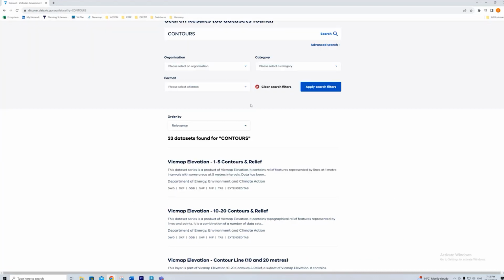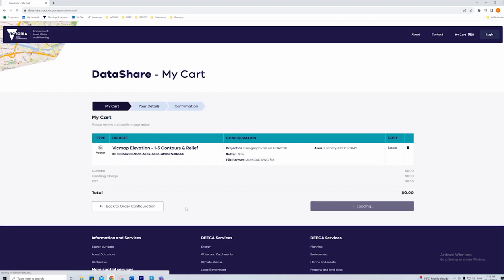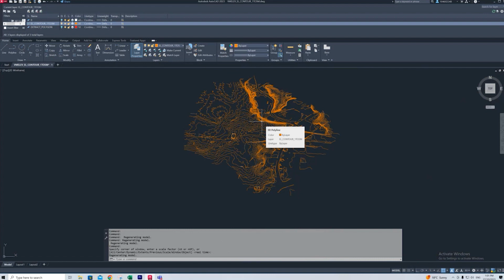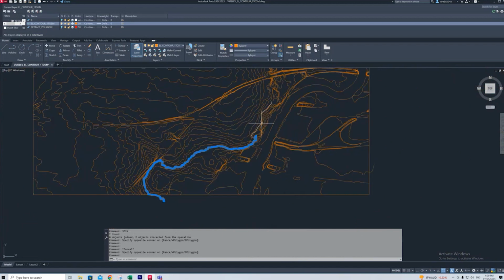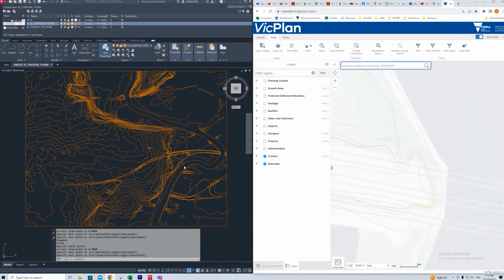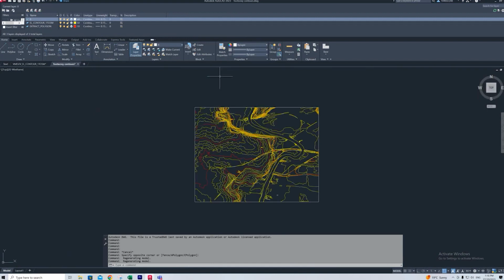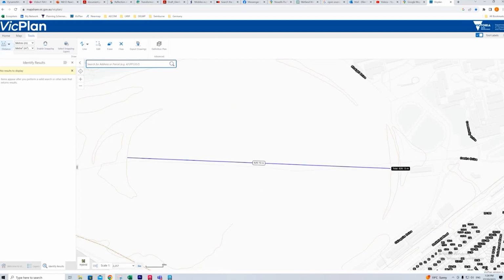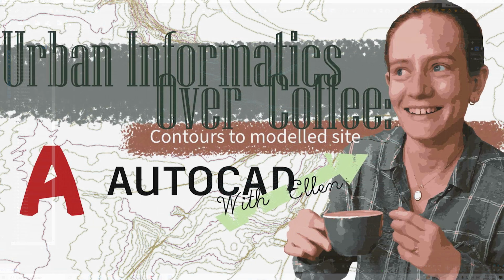Using Contours to Create a Site Model | Urban Informatics Over Coffee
Time for Coffee and the making the abomination that is DataVic contours into something that can be worked with when making a site model!